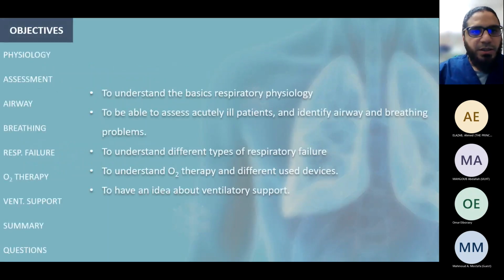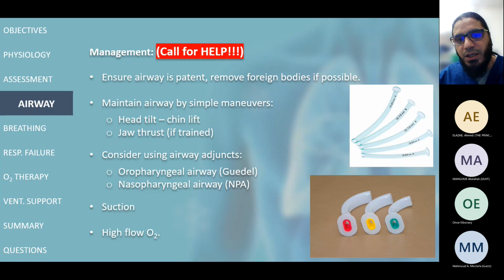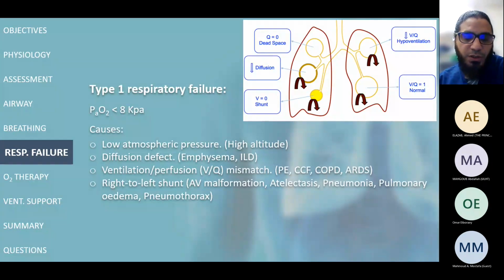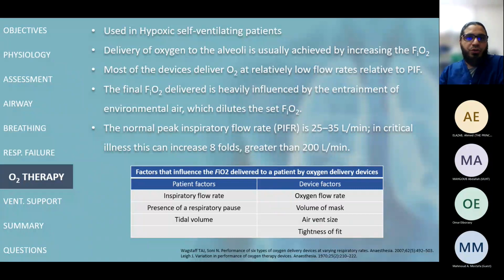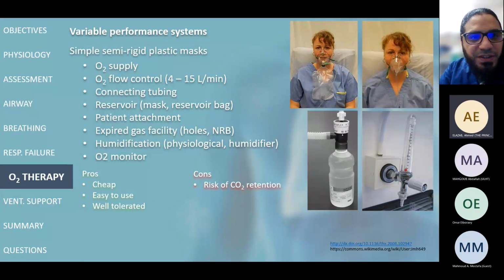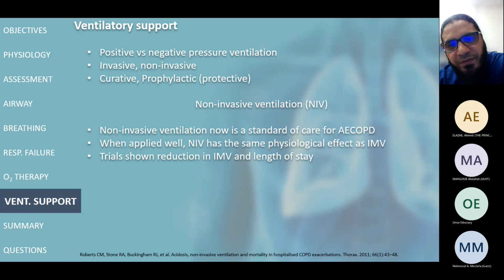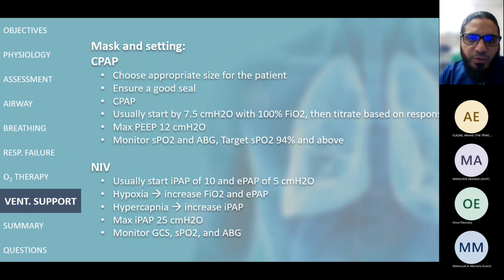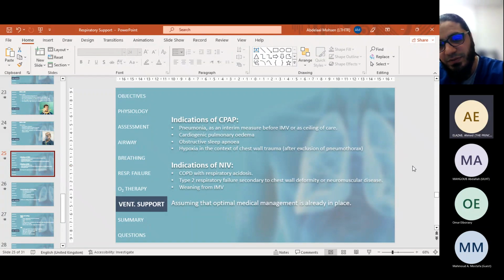Respiratory Support for The Generalist, by Dr Mohsen Abdelaal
IMGs Regional Teaching Program

Respiratory Support for The Generalist
Fri 20/01/2023
Virtual via MS Teams

Presented by: Dr Mohsen Abdelaal
Link to feedback form for the presenter:

Session Lead: Dr Ahmed Elazab
Link to feedback form for session lead: